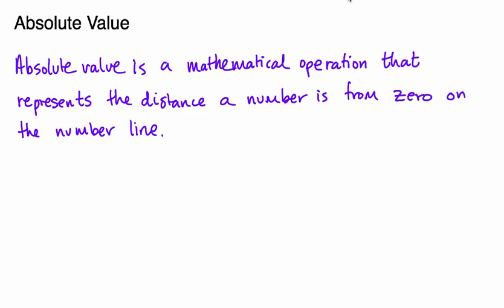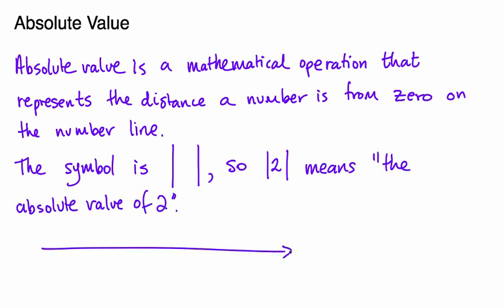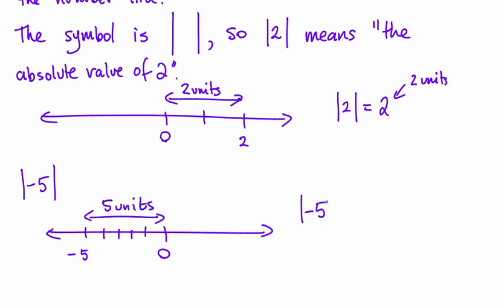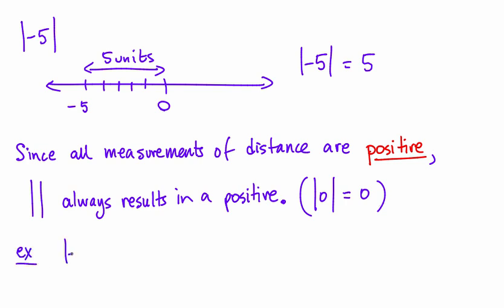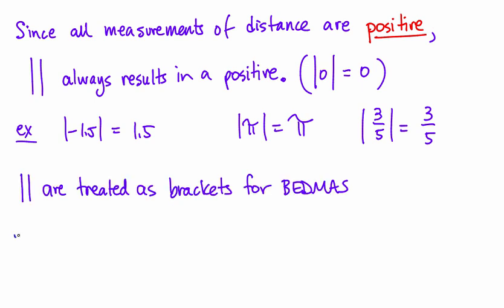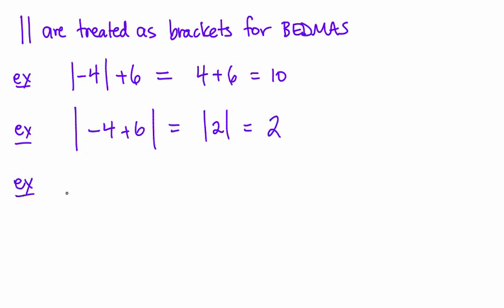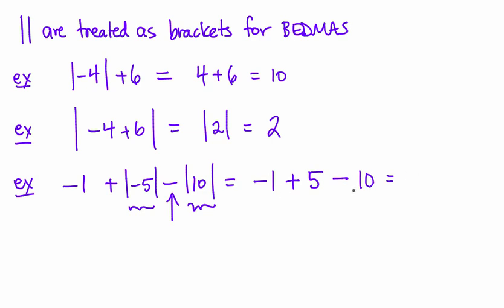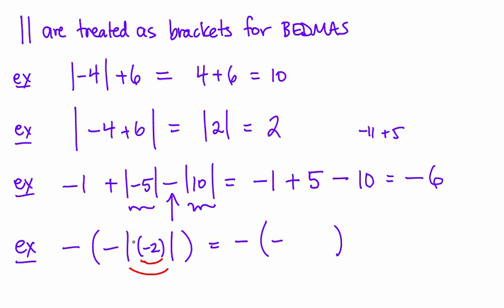PC 11 Lesson 1.1 Absolute Value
Pre-Calculus, Absilute Values, Mathematics, Math, CHS, StringerCHS